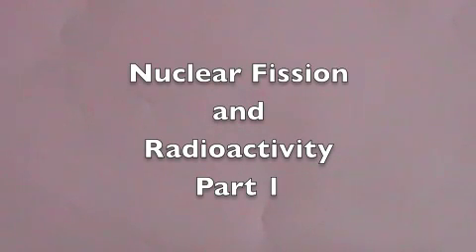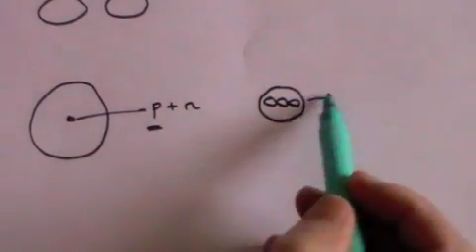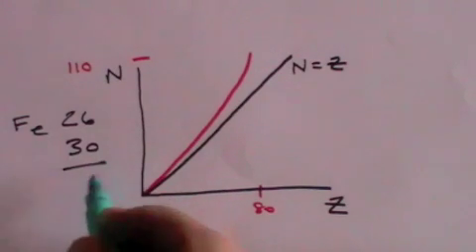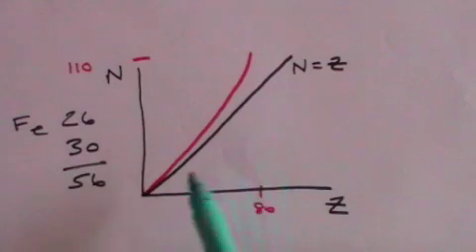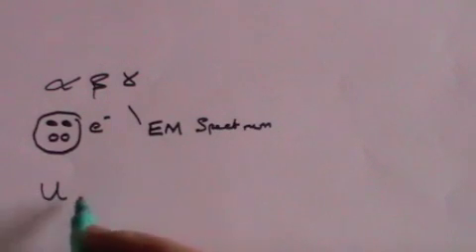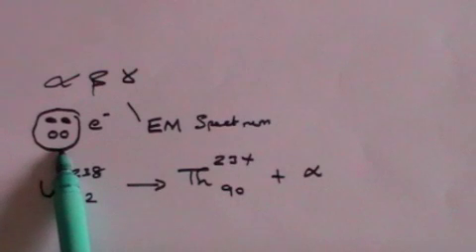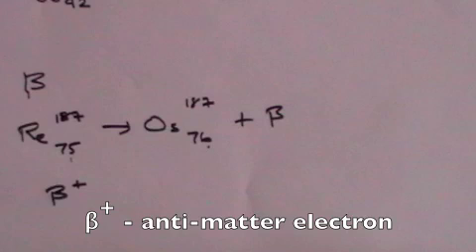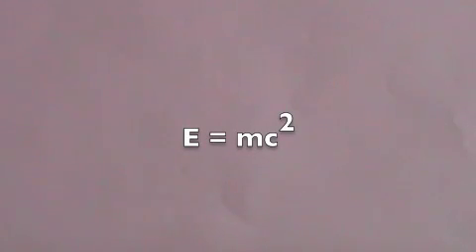Nuclear Fission and Radioactivity - Part 1 of 3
Describes the process of radioactive decay and nuclear fission including the calculation of half lives.